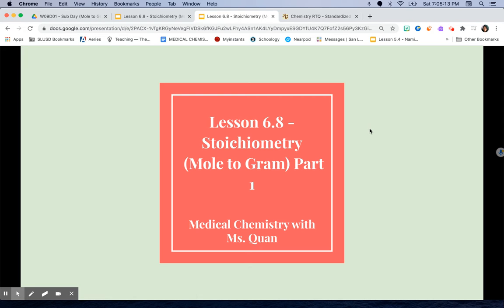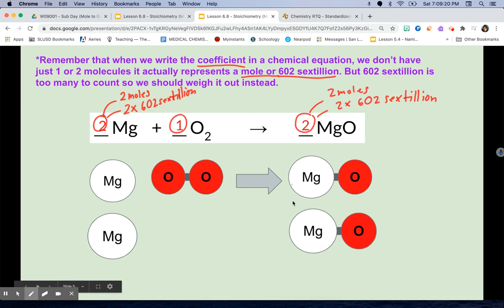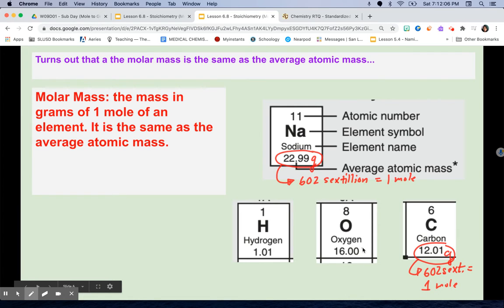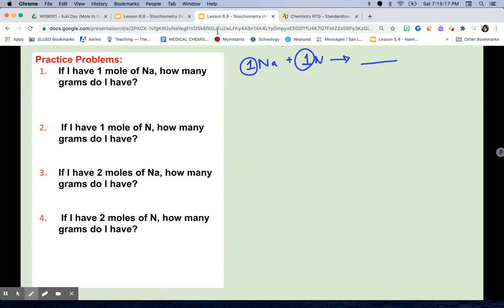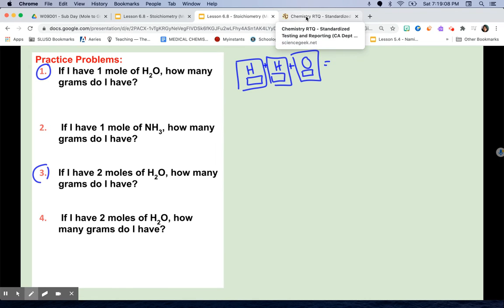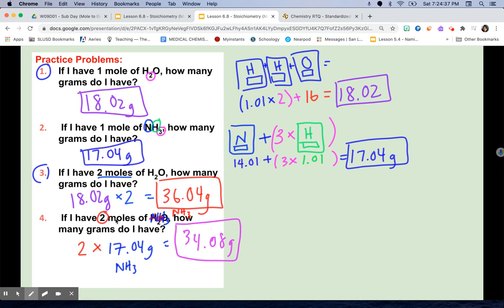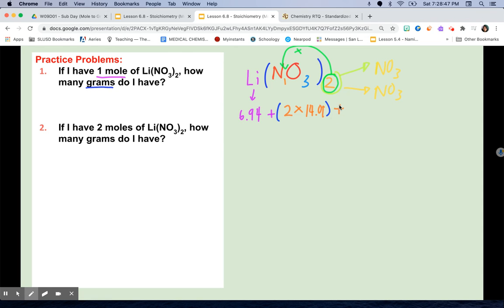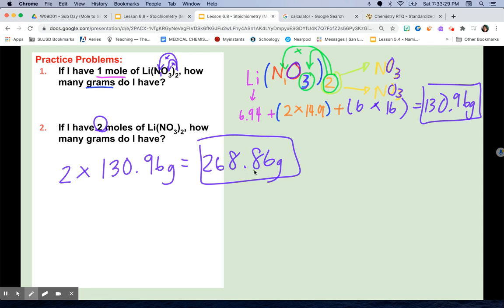Lesson 6.8 - Stoichiometry (Mole to Gram) Part 1